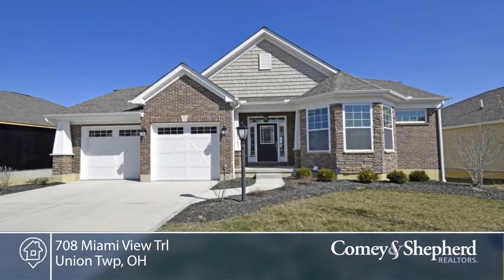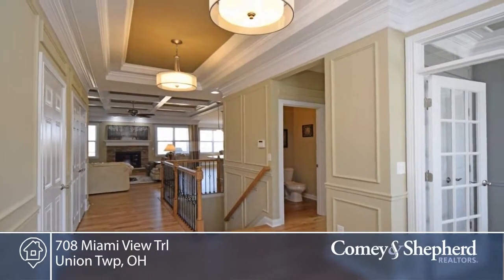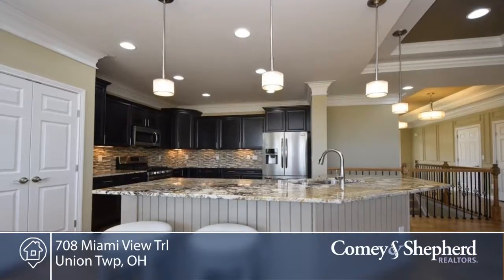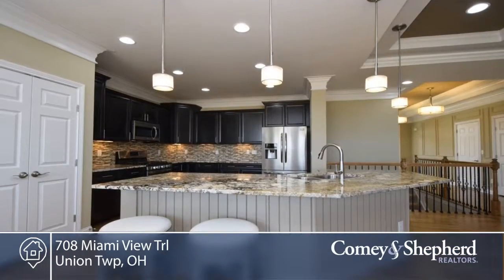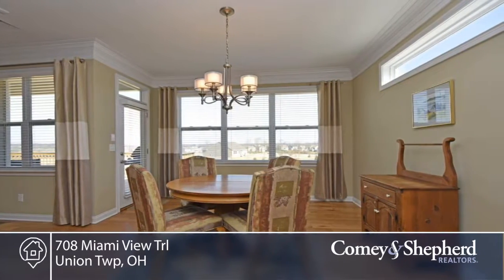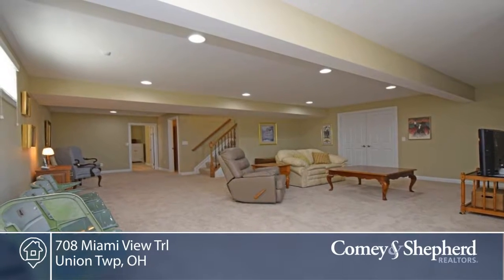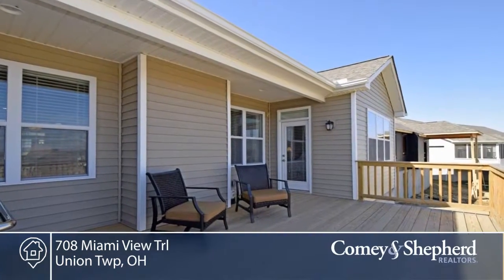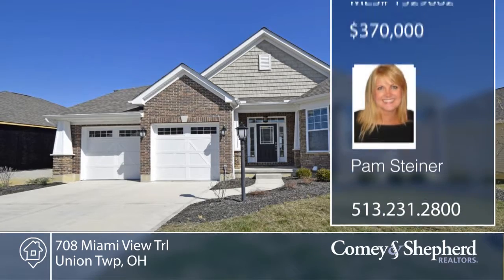708 Miami View Trl Union Twp, OH | MLS# 1529662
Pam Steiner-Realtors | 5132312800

STUNNING Open Floor Plan with Upgraded Amenities! Designer Decor! Fabulous Kitchen Open to GREAT ROOM with Fireplace! Beautiful Master Suite with Deluxe Master Bath! First Floor Study! First Floor Laundry! Finished Lower Level with Family Room, Bedroom, Full Bath and Walk Out! Deck! Pretty Yard backs up to Green Space. This home has it All!